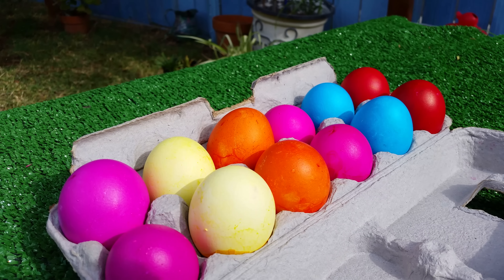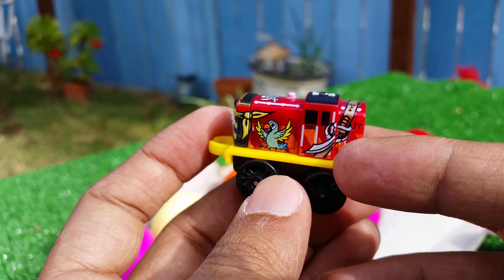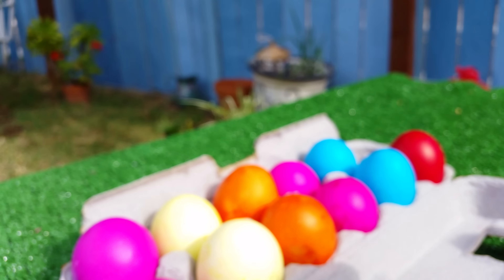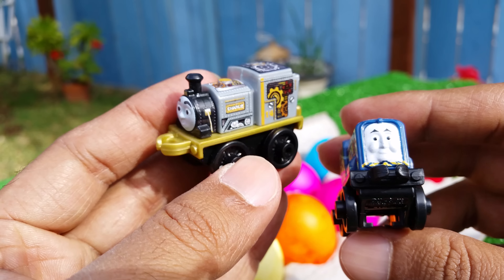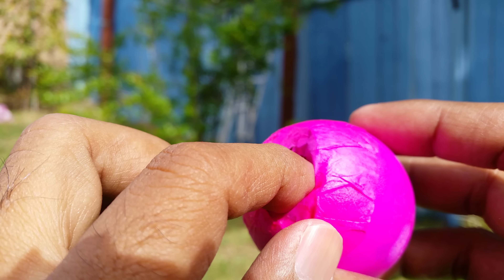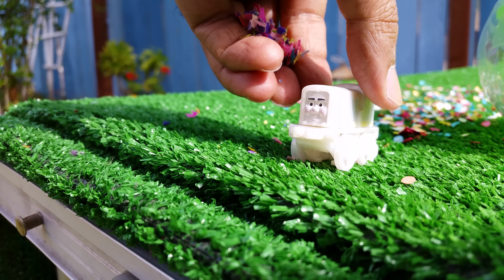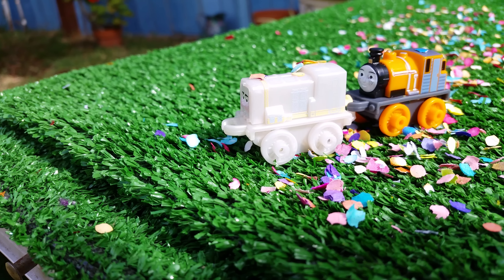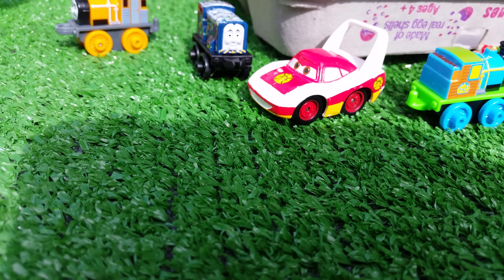Thomas and Friends Minis, Disney Cars Toys Lightning McQuen, Egg Surprise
Here you see Minis of Thomas and Friends and egg surprise.  Percy wrapped like Mommy, Salty in pirates look, Toby the tram engine Neon, Gordon the racer and Disney Cars Toys Lightning McQueen, Mater and  more.

I also do Disney Cars Lightning McQueen, Tow Truck Mater etc. I focus Die cast, Mega Bloks, Lego, Take n Play, Wooden Railways, Trackmaster Motorized engine, Play Doh play set etc.In Spanish it is called thomas y sus amigos "thomas y la jugueteria ", きかんしゃトーマスおもちゃの列車 Thank you for subscribing.